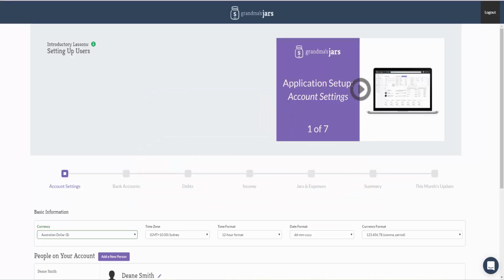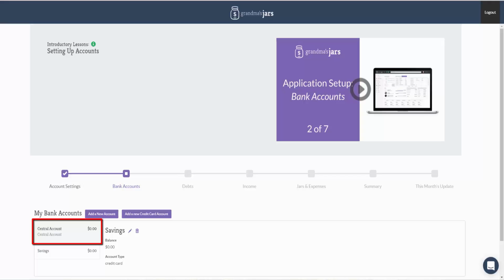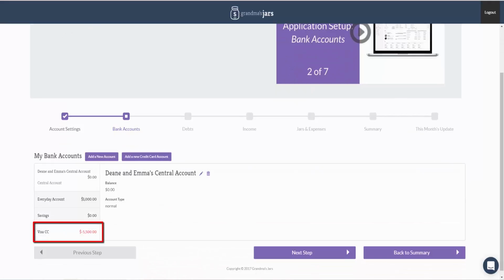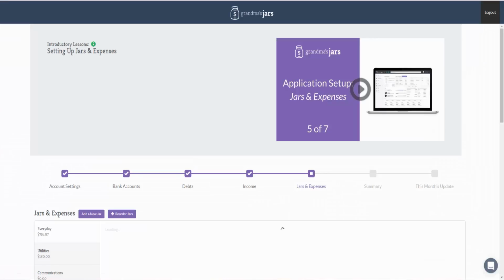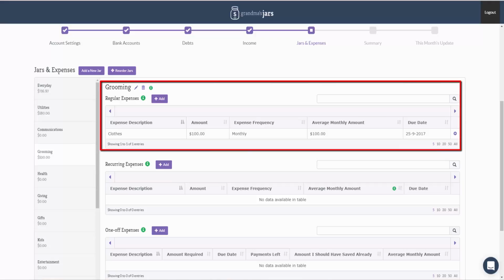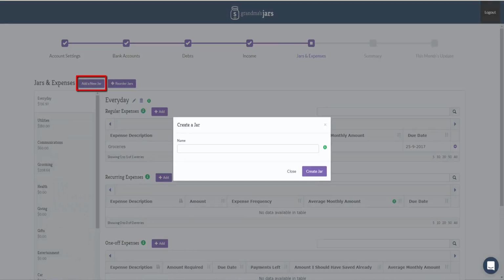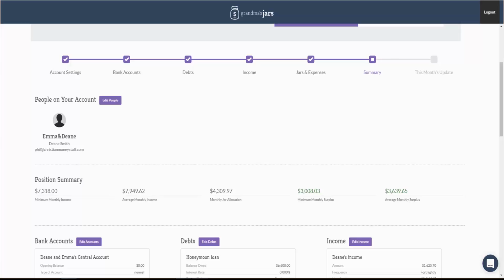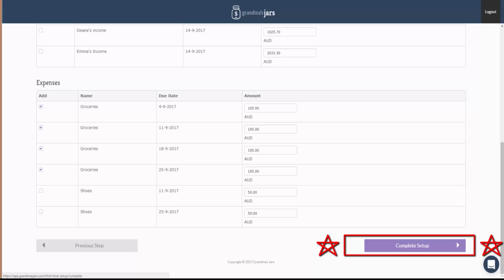M1 - Lesson #4 - How to set up your budget on Gjars Application